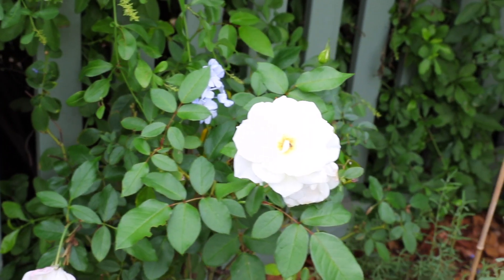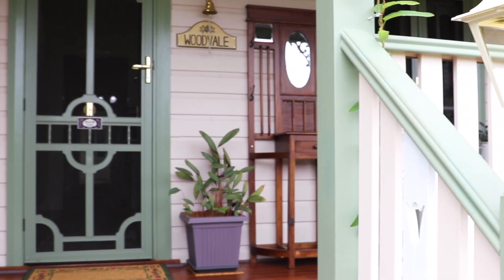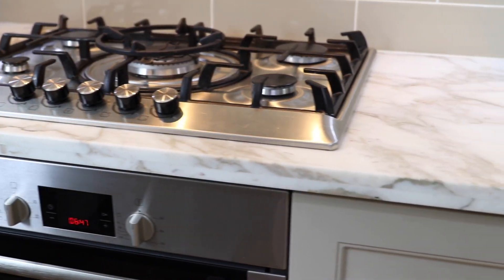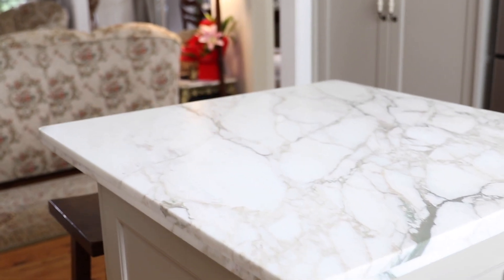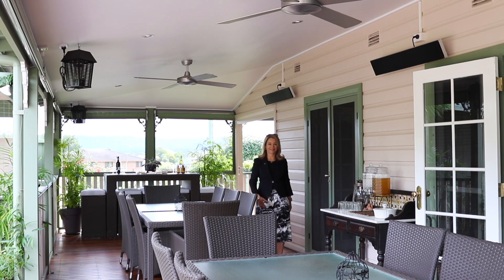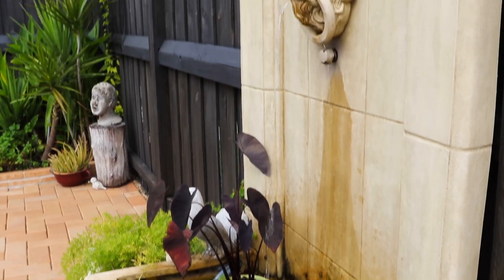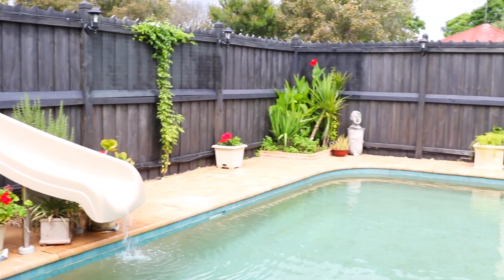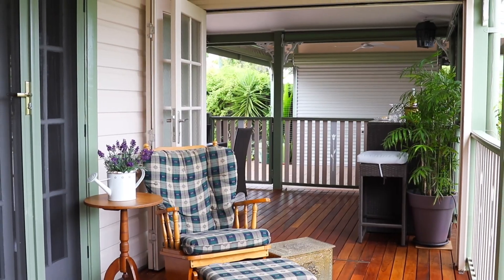5 Jersey St, Richmond - Fiona Neill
This charming original weatherboard cottage was built in 1925 and is a testament to old world charm. Refurbished and extended in the last 18 months, this gorgeous home is in pristine condition, created astutely with a love in period design and with nothing left to do but enjoy. This unique corner block home has entrances from 2 streets, high fences for privacy and a secured locking system.

The home consists of four bedrooms, two renovated bathrooms, a wonderful open plan living complete with formal dining and lounge and flows through to a truly amazing kitchen. The superior designed modern kitchen includes marble bench tops, quality Bosch appliances and a built in fridge. There is also a well-appointed island bench giving you the layout of a chef’s kitchen.

The home really is a gold class entertainer with 60sqm of the entertaining deck with two double French door access from the dining room and one from the lounge room. The carport has been cleverly designed to extend the entertaining deck and all entertaining areas have been lined, insulated and fitted with fans, downlights, café blinds and heaters making this area perfect to entertain all year round or just sit back and relax and listen to the sound of running water or you could take in the mountain views on the front porch. All entertaining areas have views of the pool area which lights up beautifully at night.

The quality features don’t end here. The home has also been fitted with an 8.5kw Prada solar system which is capable of running a pool heater. There is ducted air conditioning, a gas fireplace in the lounge which is fan forced to heat the whole home and all walls, ceiling and roof have been insulated to help reduce energy costs.

Conveniently located in the historical town of Richmond and walking distance to schools, local shops, cafes, Richmond Train Station and Richmond pools.